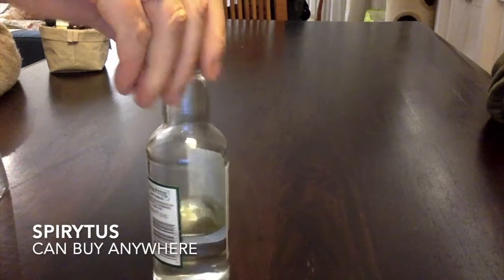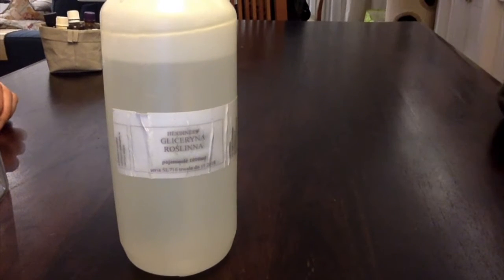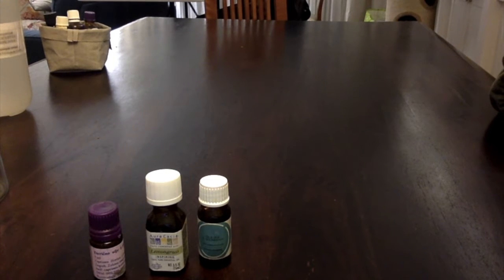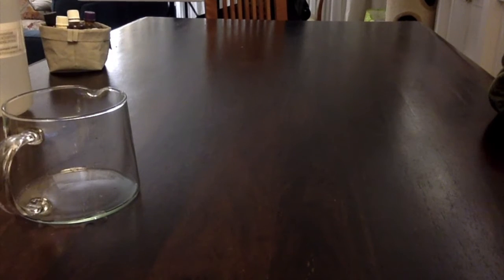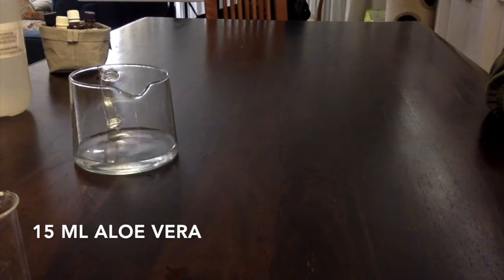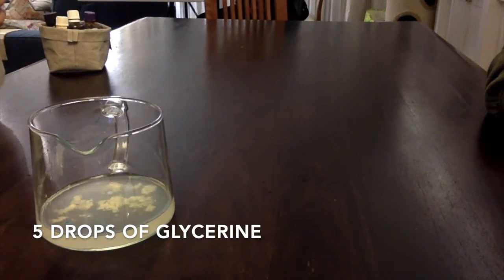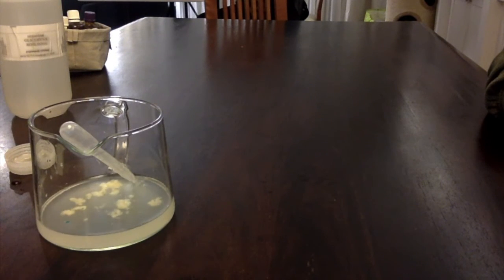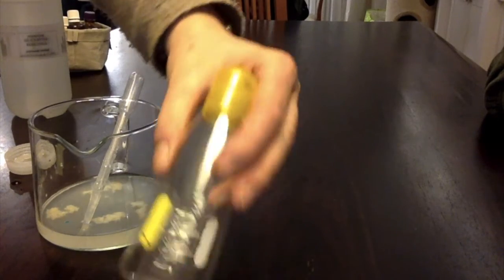hand sanitizer tutorial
A tutorial for hand sanitizer.